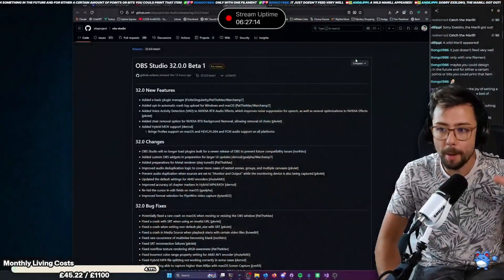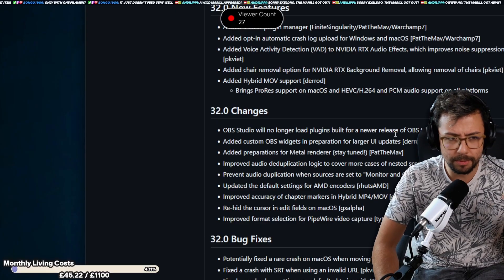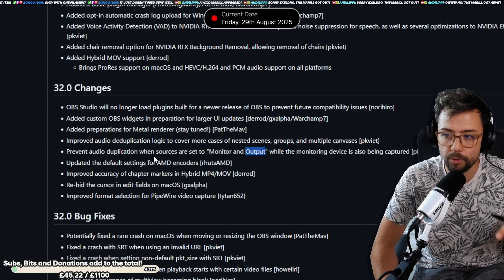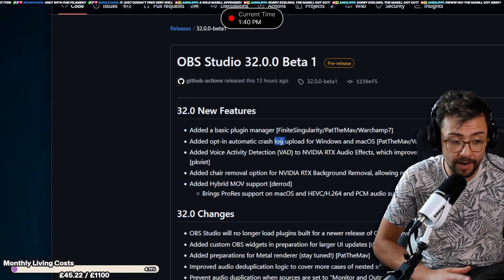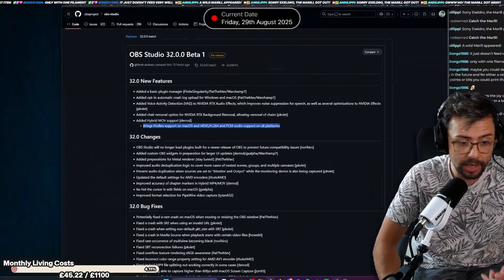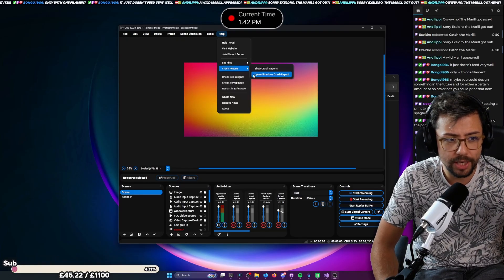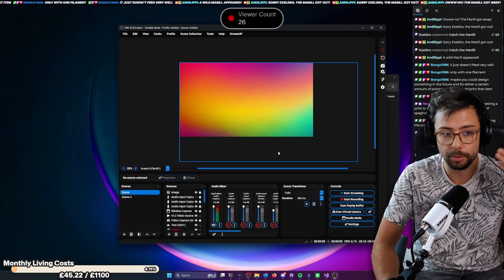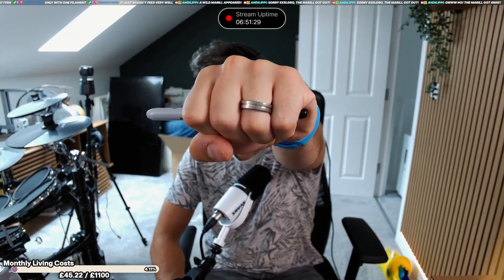OBS 32 is the Start of Something BIG!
OBS Studio 32 Beta just dropped, and it’s packed with powerful new features that hint at something HUGE coming soon! In this video, we break down the most exciting additions, including the long-awaited Plugin Manager!

Upgrade Your Streams!

Tools I Can’t Create Without!